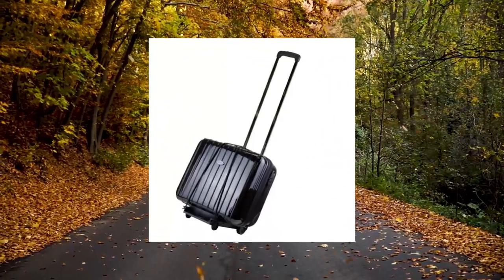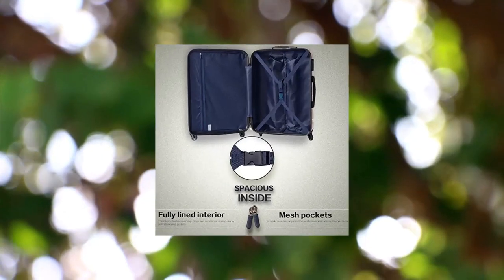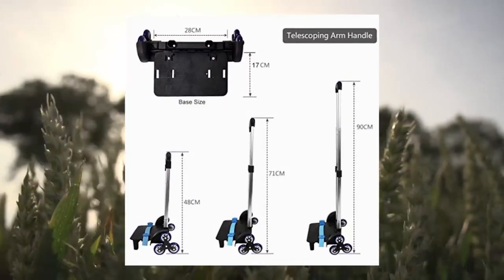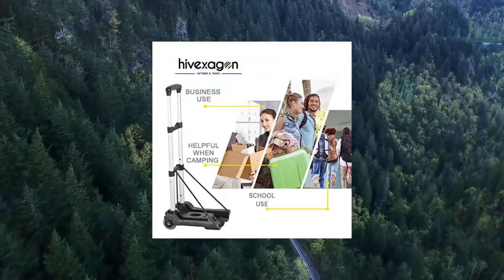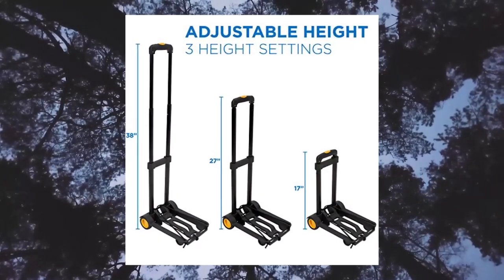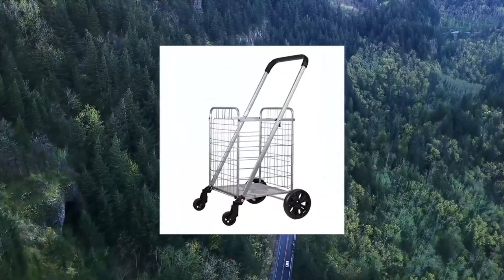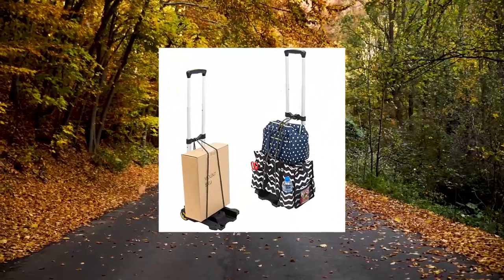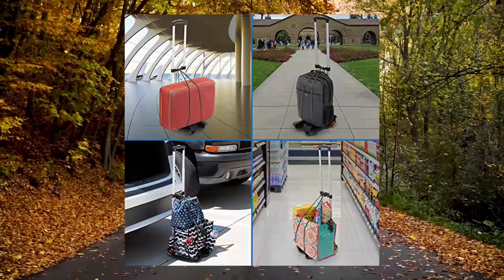Top 10 Luggage Carts You Can Buy April 2023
Coolife Luggage 3 Piece Set Suitcase Spinner Hardshell Lightweight TSA Lock 4 Piece Se

Backpack Trolley - Wheeled Trolley Hand Aluminium Alloy Folding Trolley Cart for Backpack  Blue

Hivexagon Folding Luggage Cart 88lbs Load Capacity Compact Lightweight and Durable Aluminum Alloy Travel Trolley for Luggage

Ultimaxx Folding Compact Lightweight Premium Luggage Cart - Travel Trolle

PROTAURI Backpack Trolley with 6 Wheels can Climb Stair

Mount-It  Folding Luggage Cart and Dolly | 77 Lb Capacity | Portable Lightweight Luggage Trolley Cart with Telescoping Handle and 4 Rubber Wheels | Steel Fram

Cloudz EZ Roll Luggage Car

OmniRolls Grocery Shopping Cart with Swivel Wheels

Mount-It  Luggage Cart with Wheels Foldable | Strong